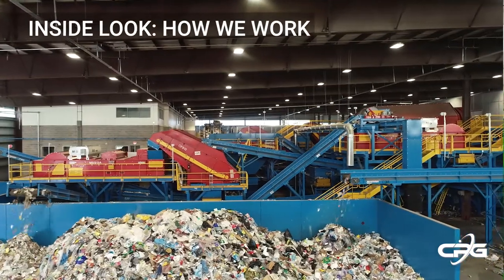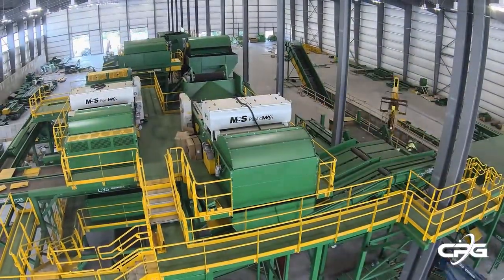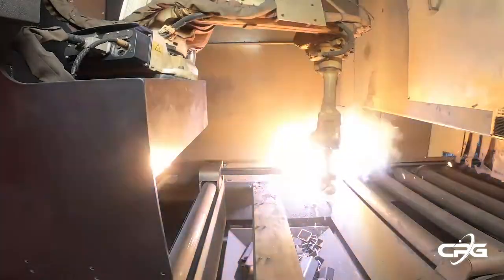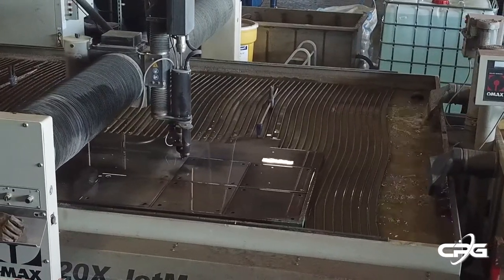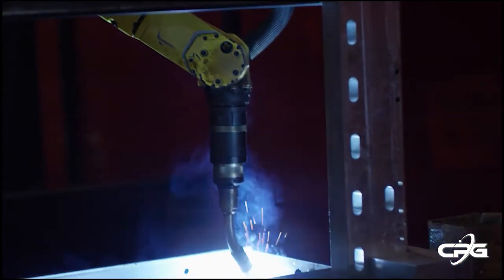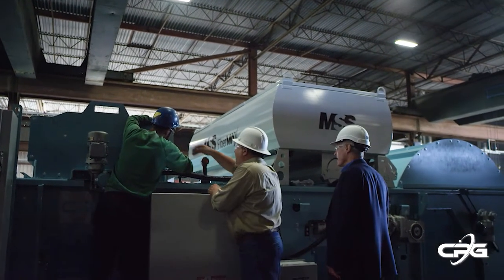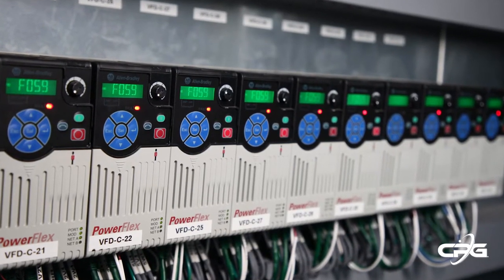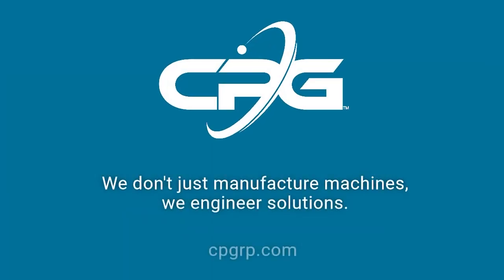Inside Look: How CP Group Works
At CP Group, all our equipment is engineered and manufactured in-house. This gives us the benefit of complete oversight from machinery design to production all under one roof.
We invest in our shop to make an investment in our customers. We take pride in our work and we stand by our solutions.
Find out how we ensure our machines conform to the highest quality and safety standards.